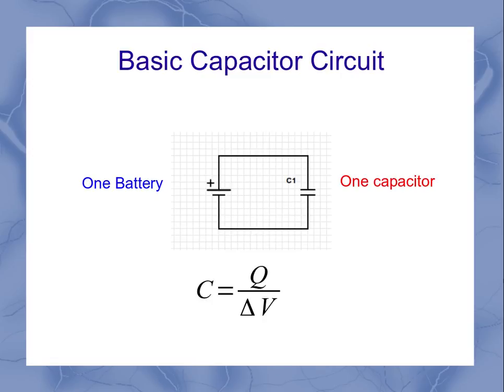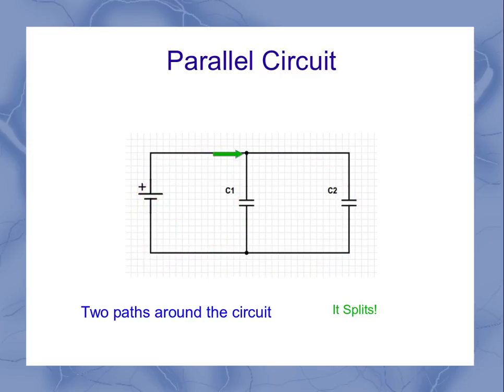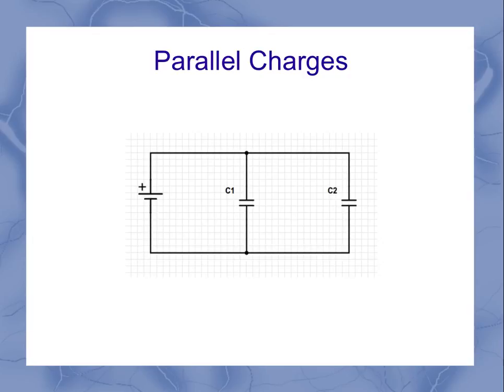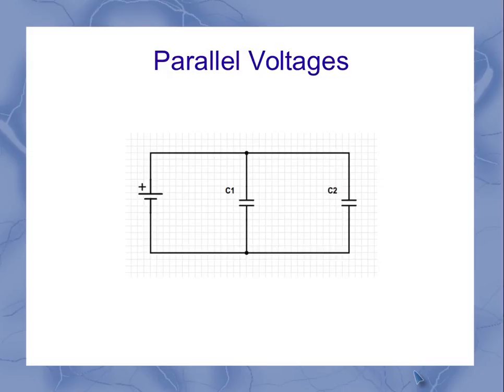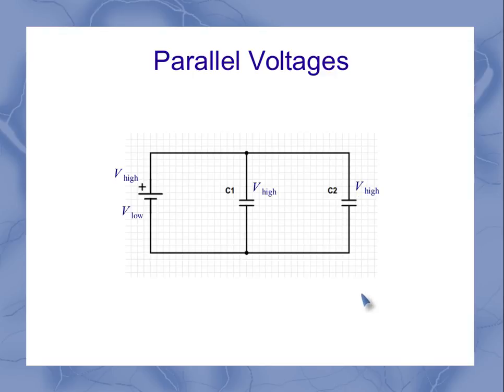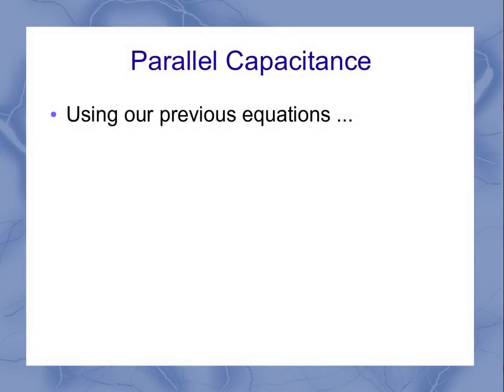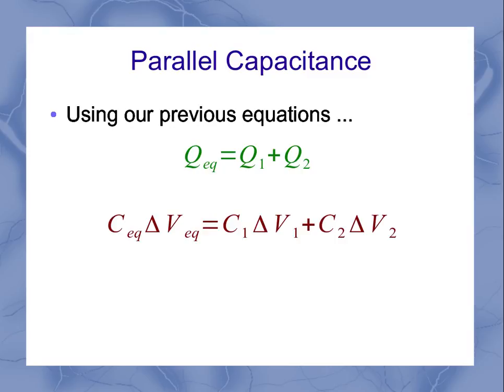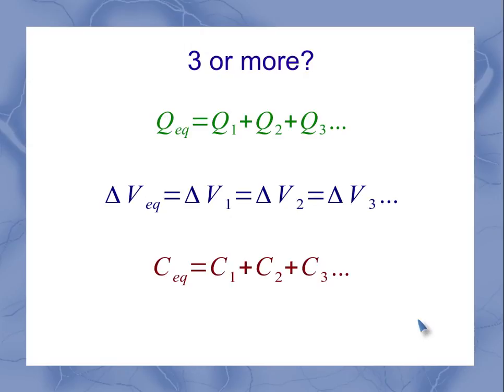Capacitors in Parallel Circuits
This video shows the equations for Capacitors in parallel circuits and explains the process behind those equations.